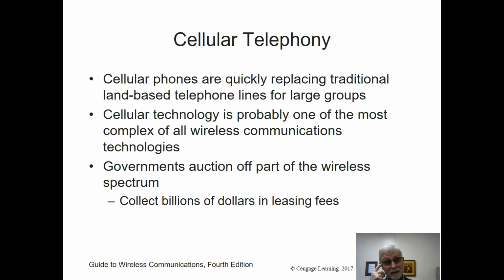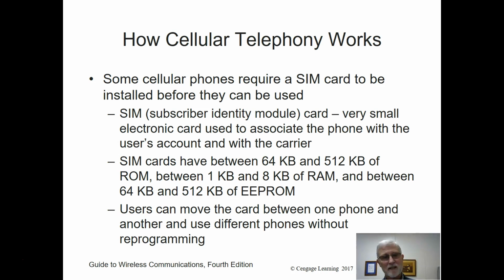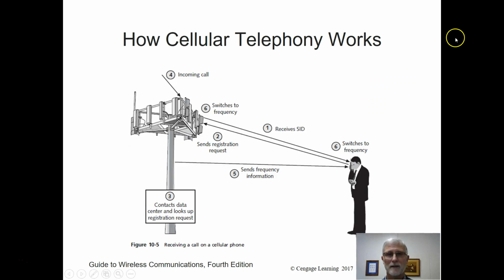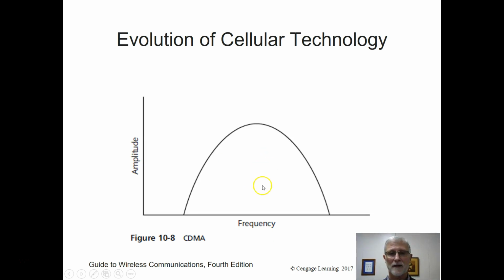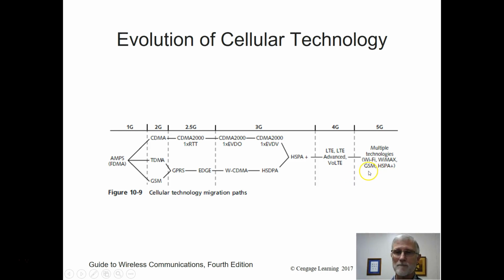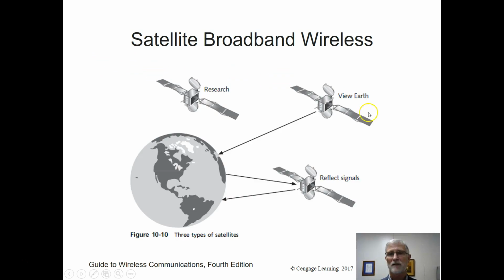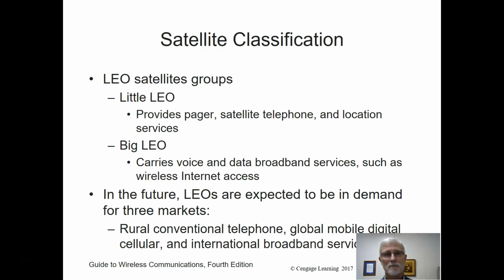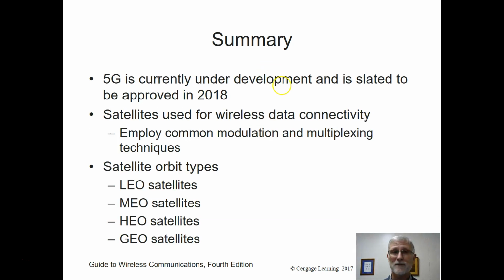FA18 NET175 -Ch 10 Lecture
FA18 NET175 Lecture on chapter 10, Wireless Wide Area Networks